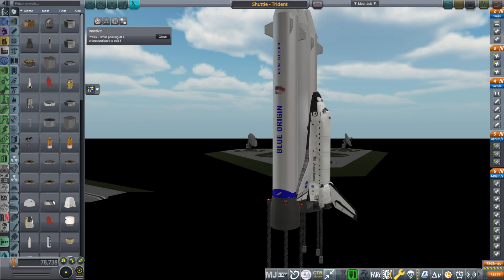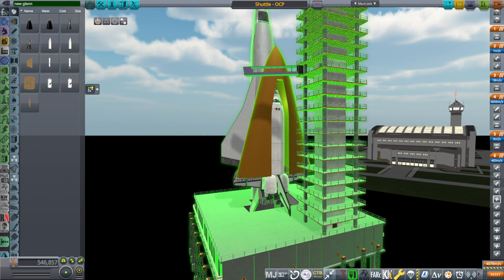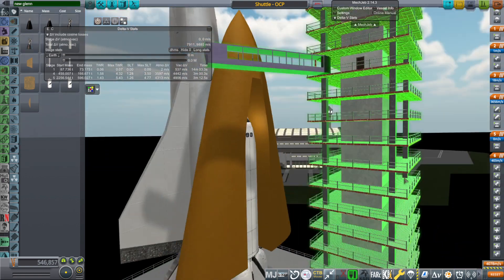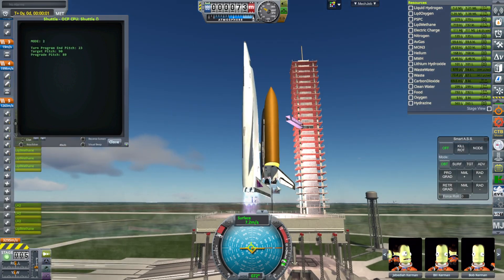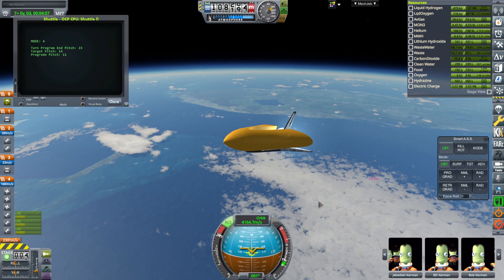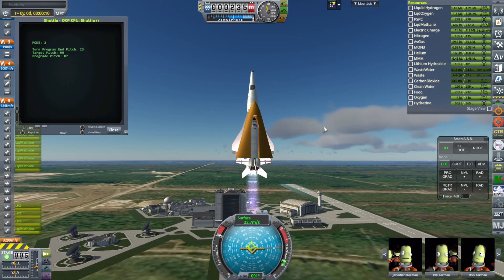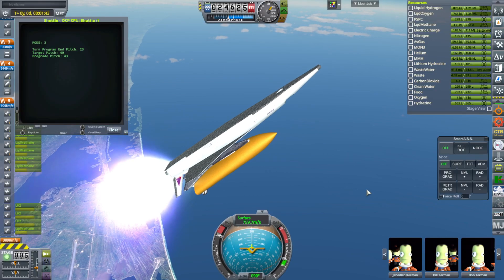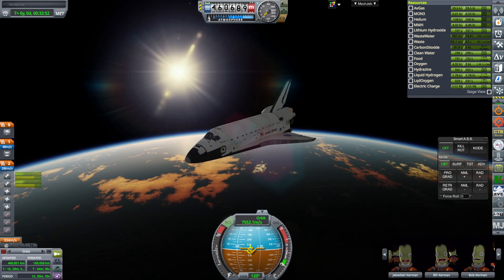Shuttle-OCP (RO in KSP 1.12)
I make a custom external tank for the Shuttle so that it can more properly fit on the back of the Orion Carrier Plane and test its capacity with it.